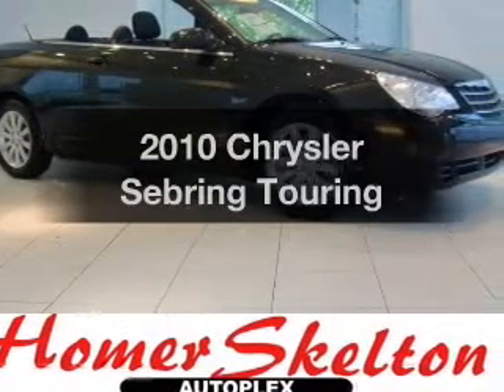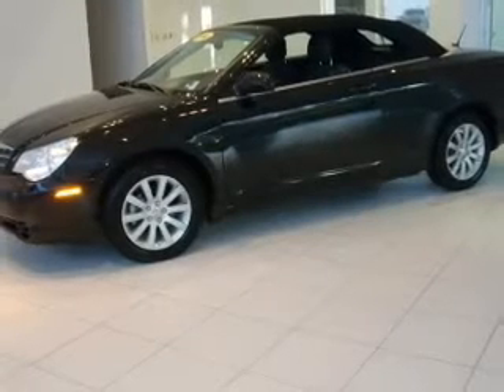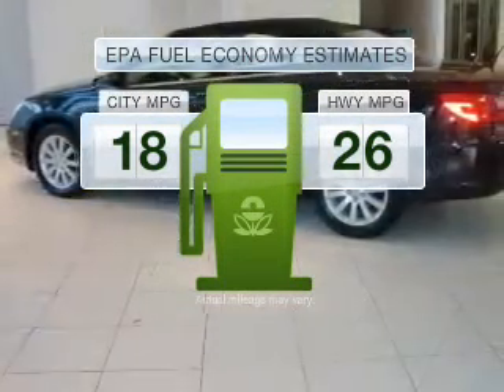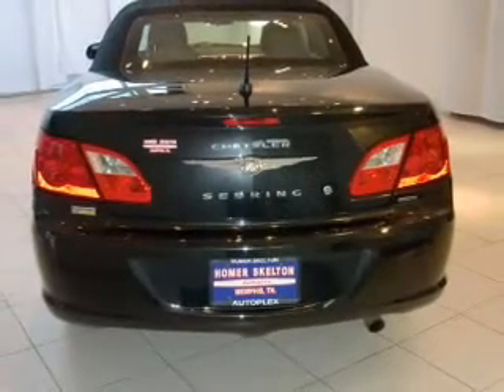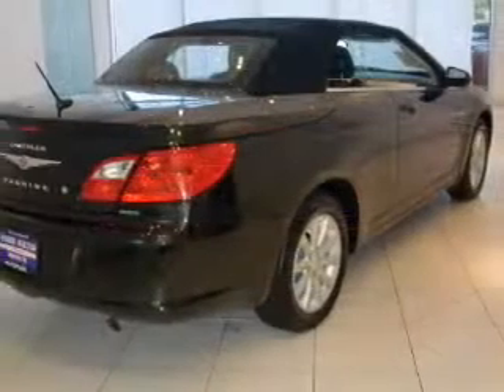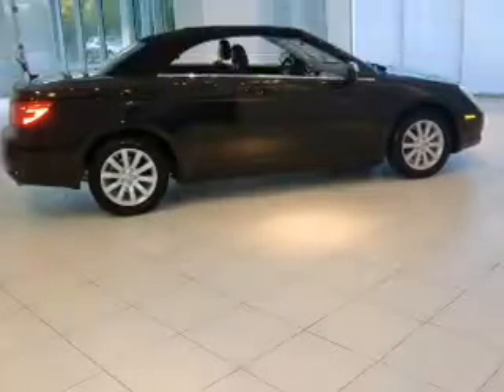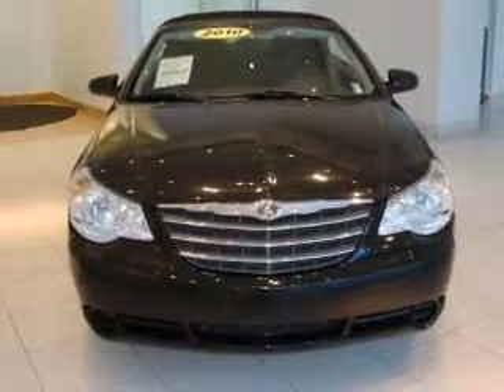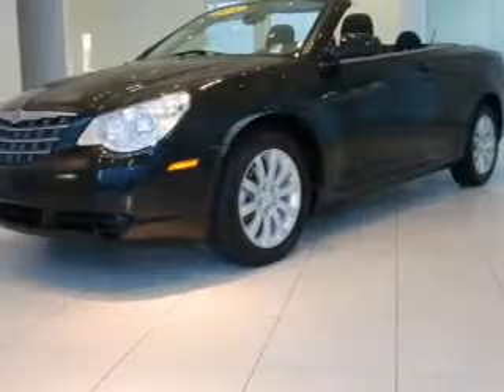2010 Chrysler Sebring - Memphis TN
Year: 2010
Make: Chrysler
Model: Sebring
Trim: Touring
Engine: 2.7 liter 6 cylinder 24 valve MPFI DOHC Flexible Fuel
Transmission: 4-Speed Automatic
Color: Black
Mileage: 38227
Address:
7727 US Highway 64